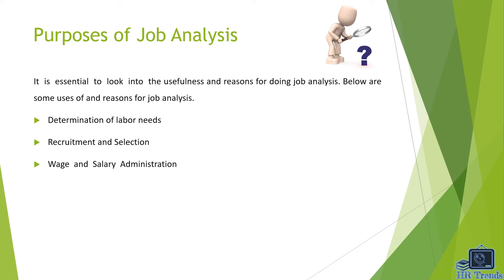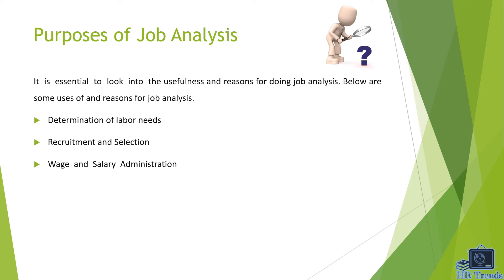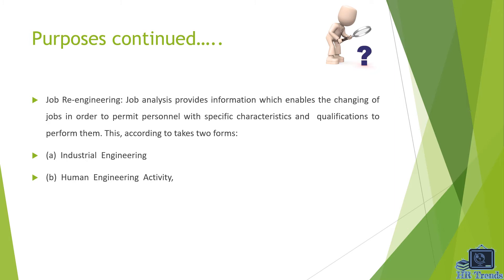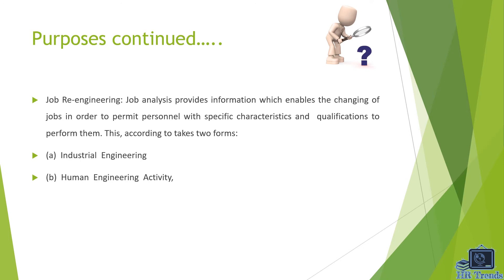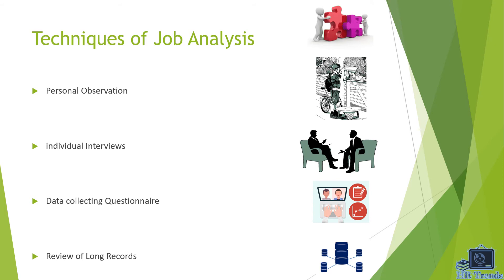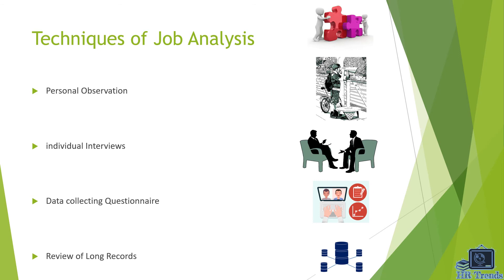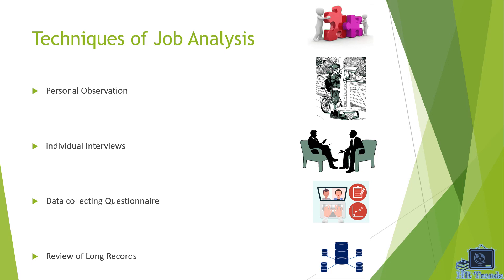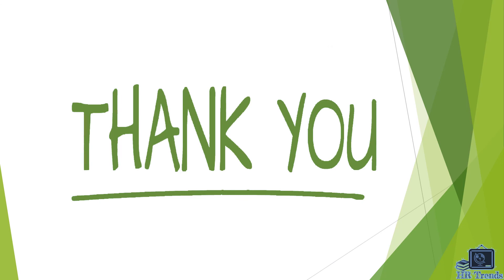Job Analysis Purposes and Techniques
In this video we are discussing Purposes and different techniques of Job Analysis.